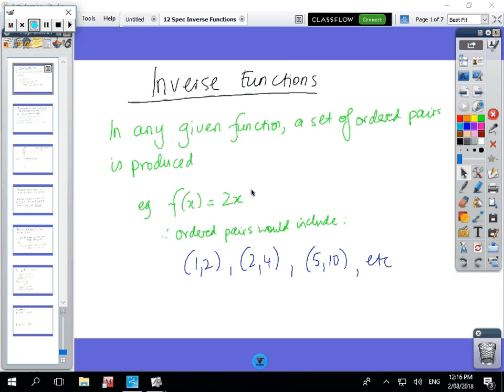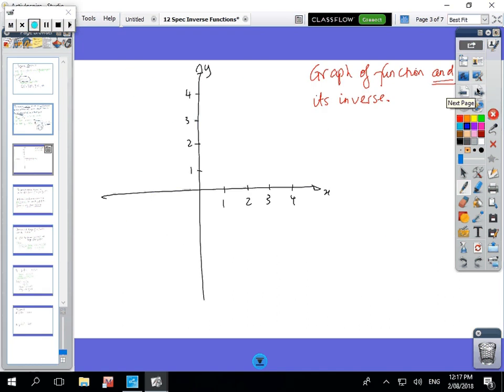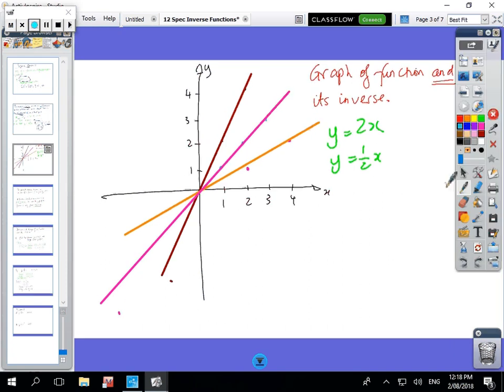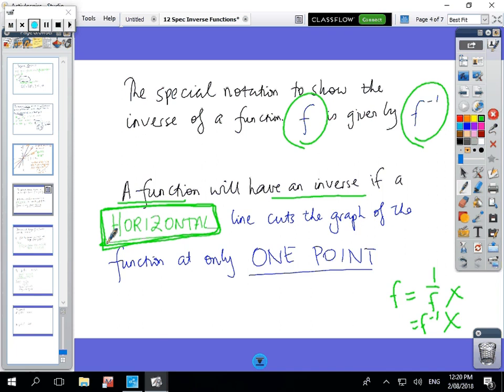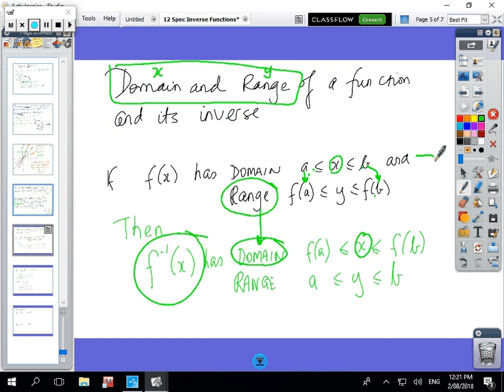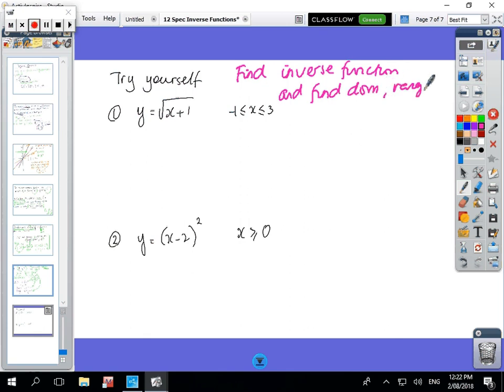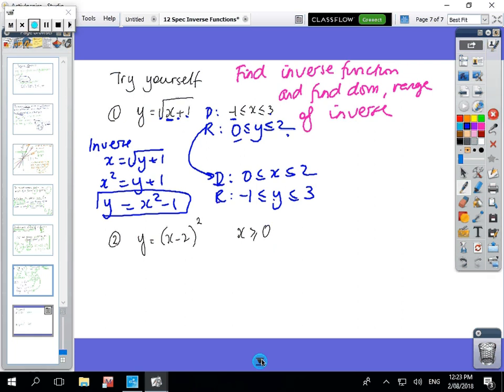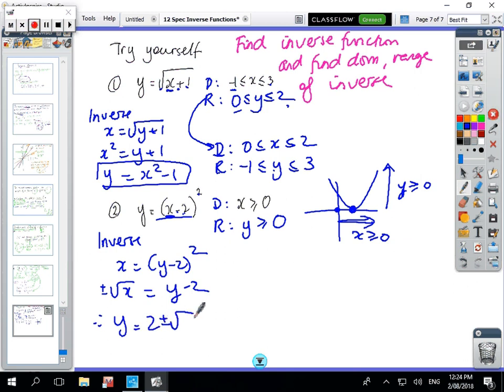Inverse Functions (General explanation)